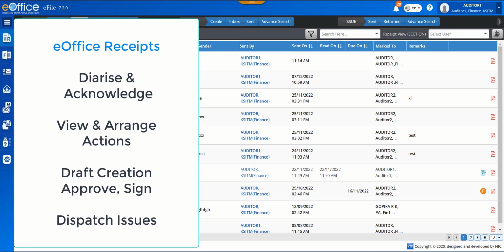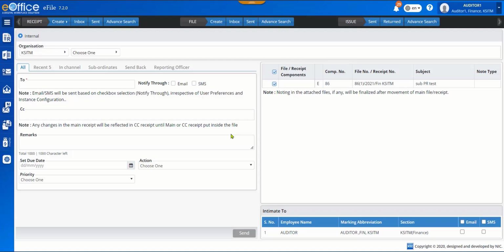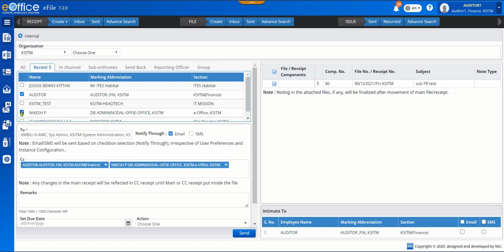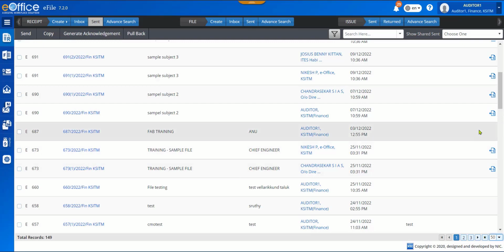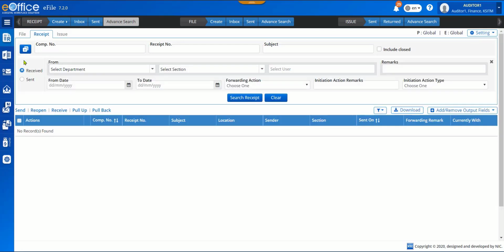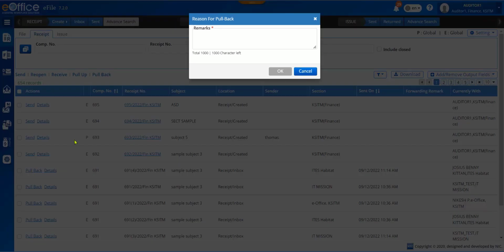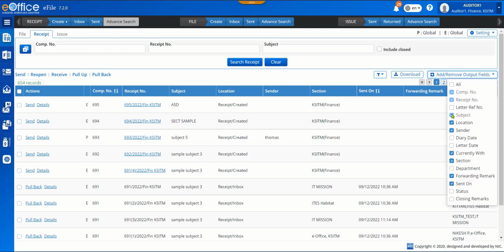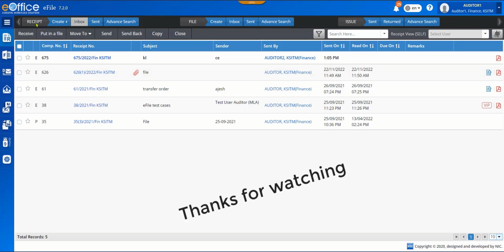eOffice eFile Episode 5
Receipt Movement & Advanced Search

Chapters:
0:00 Introduction
1:01 View Receipt Inbox
1:44 Send Receipt to another seat
4:37 View sent receipts
4:52 pull back sent receipt
5:58 send again, copy, acknowledgement
6:18 Advance Search Receipts
8:12 Actions available in search result
10:37 Customize search result columns
11:29 Download search result
11:45 Close & reopen receipt